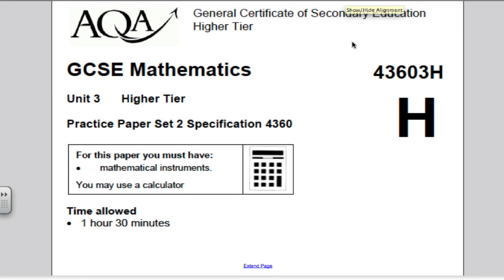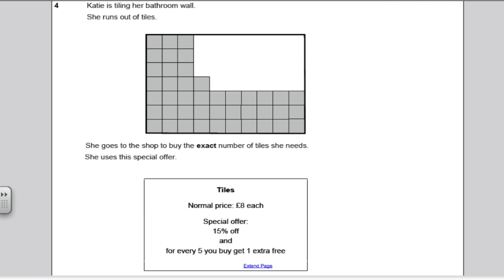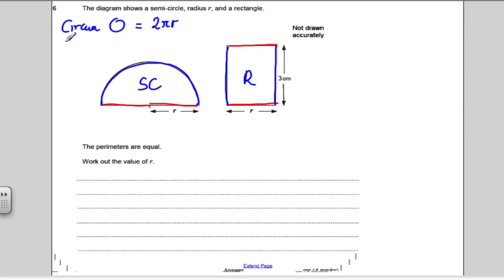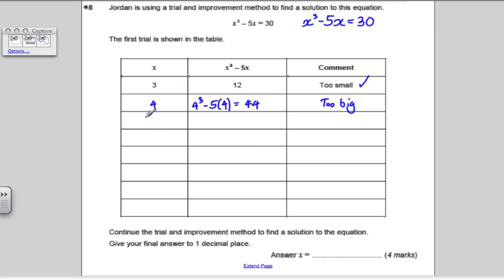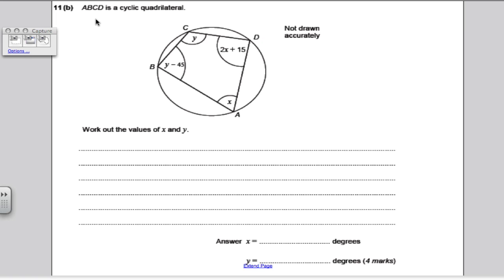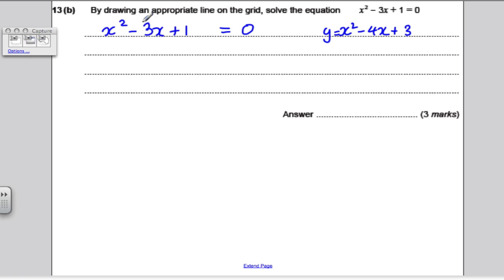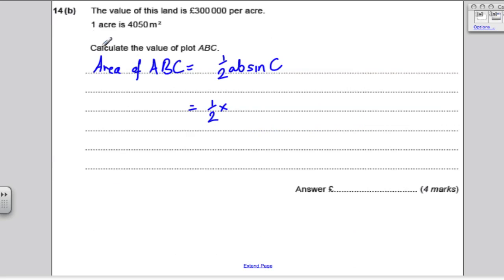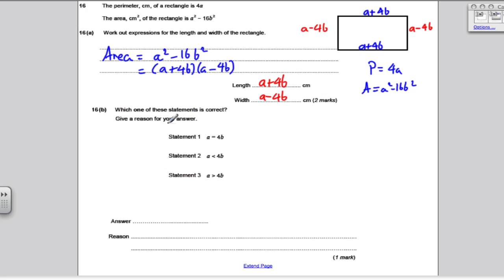AQA GCSE Maths Unit 3 Practice Paper 2 Solutions